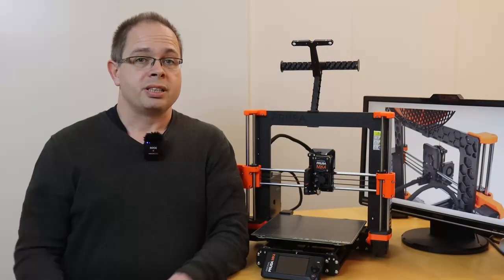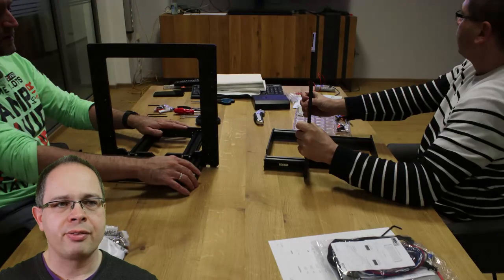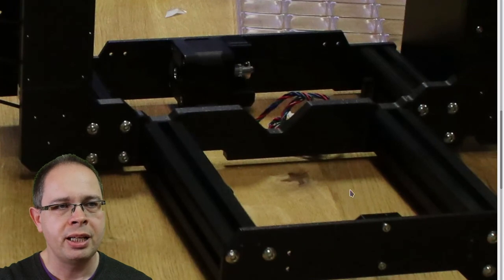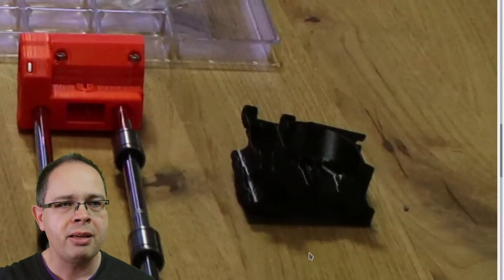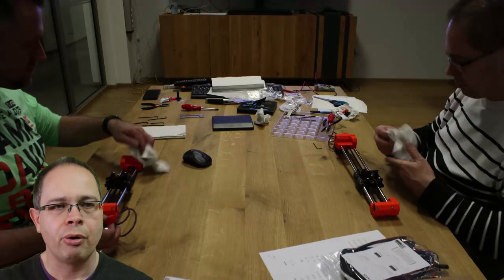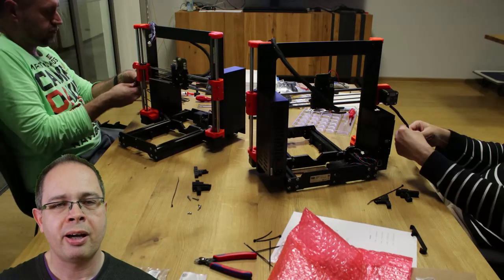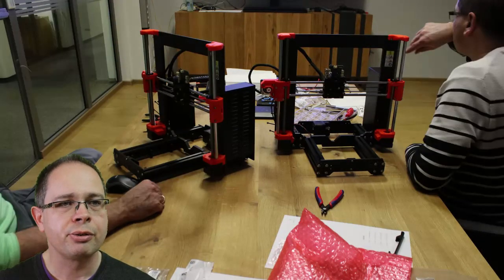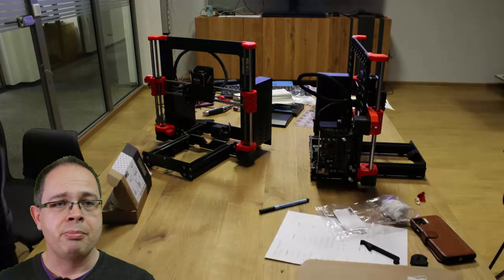My Prusa MK4 3D printer build - Part 1: From frame to extruder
I ordered a Prusa MK4 3D printer kit and build it together with my colleague Kevin. This is the first part: We unbox the kits and assemble the printer from the frame to the extruder.